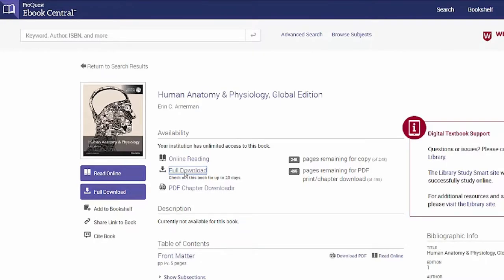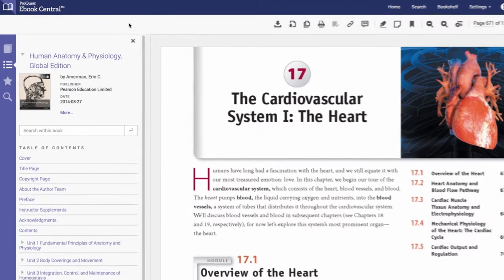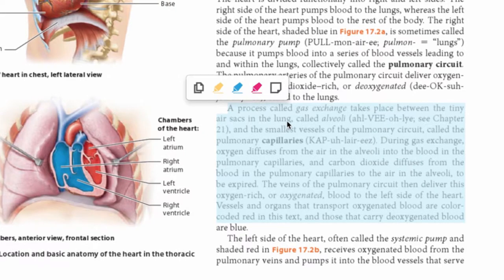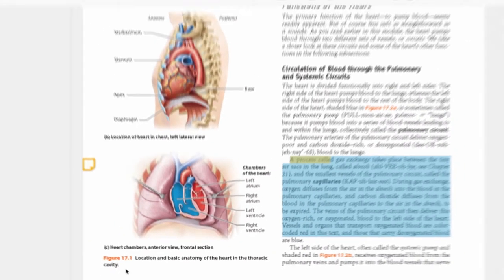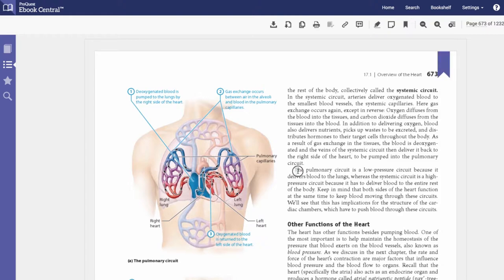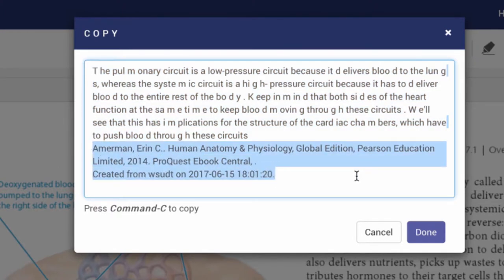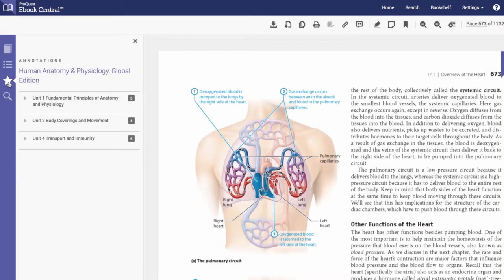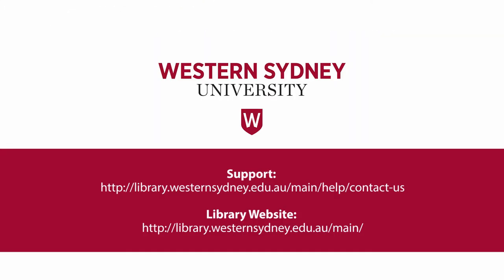Ebook Central: Highlighting, Notetaking, Copying and Bookmarking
This Ebook Central video will demonstrate how to highlight, take notes, copy and bookmark items on eBooks.

Content created by ProQuest.